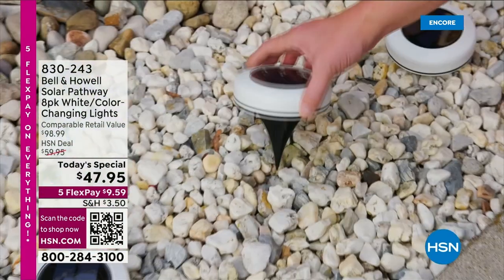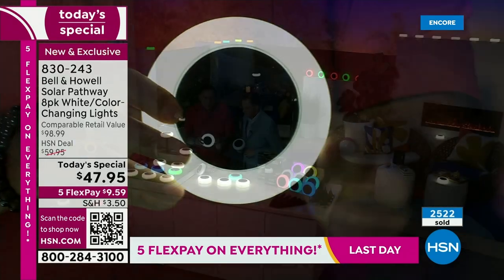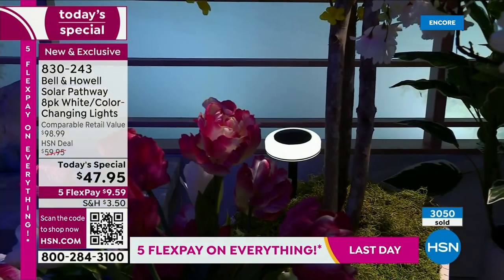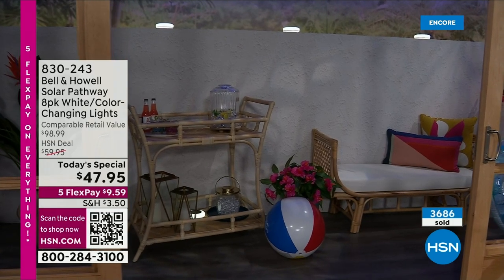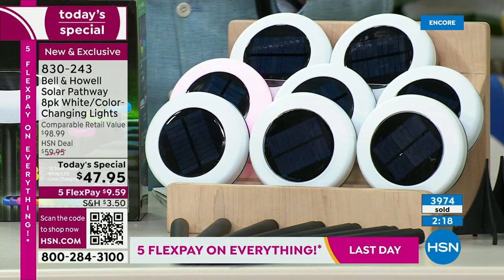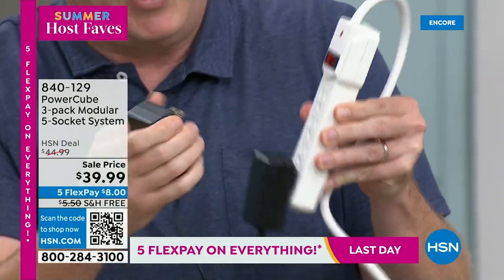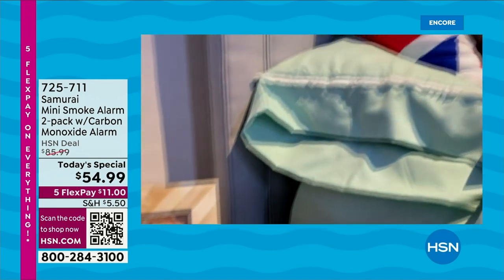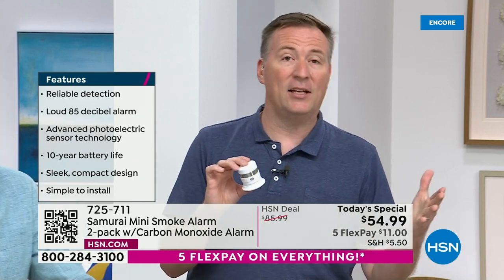HSN | Summer Host Faves with Adam 06.03.2023 - 04 AM